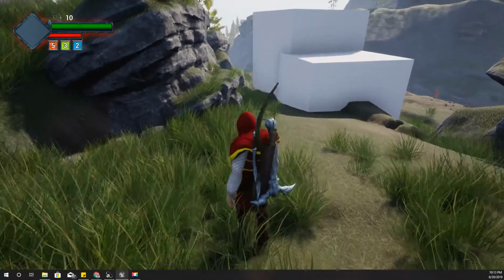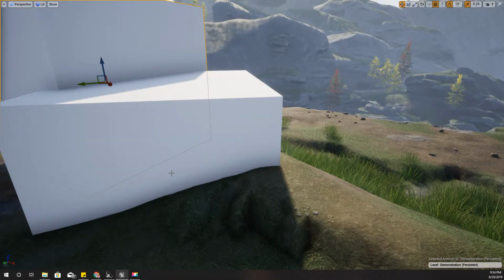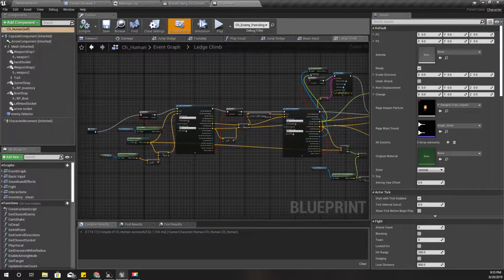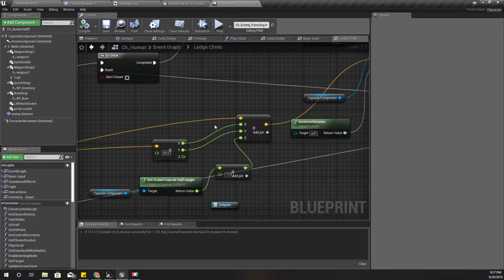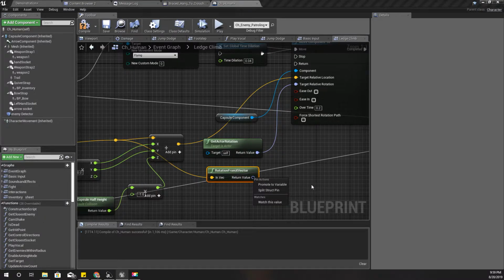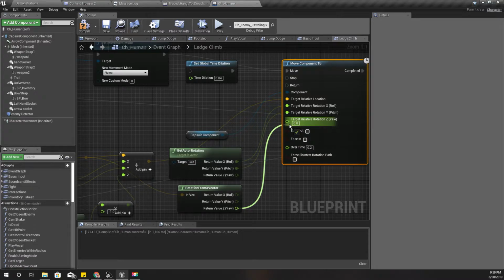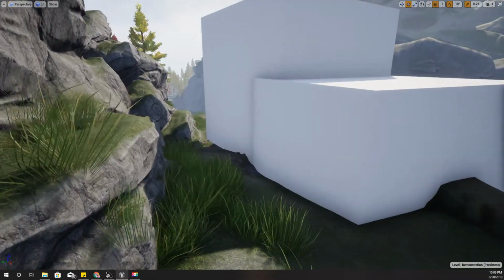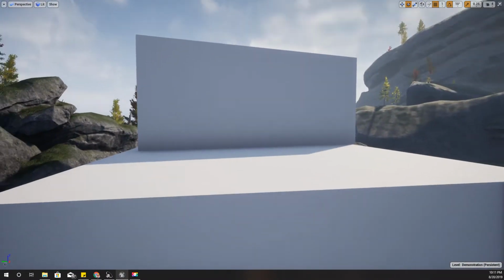Unreal Ledge Climbing - Rotating to face the ledge - UE4 Tutorials #248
In this episode, I am going to show you how to rotate the character to face the ledge when he start climbing the ledge no matter the direction that he jumps from towards the ledge.